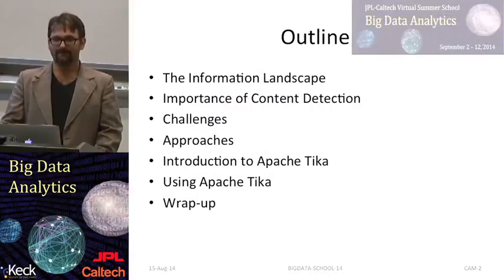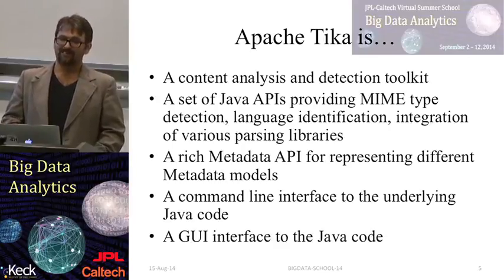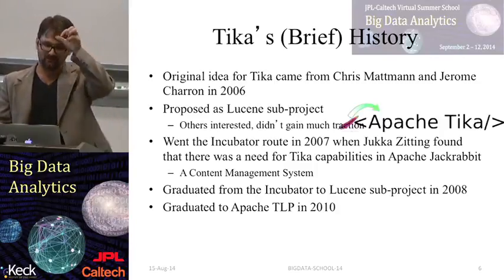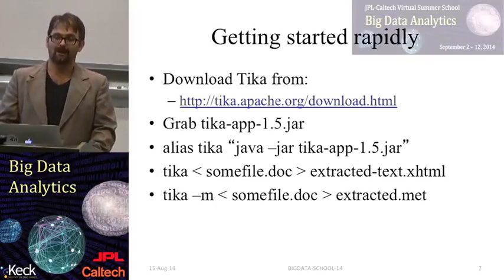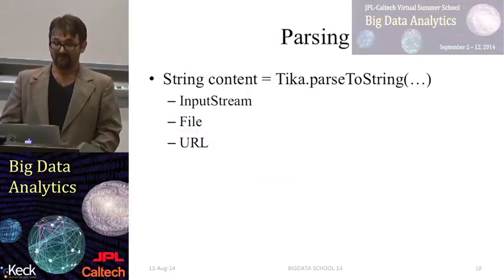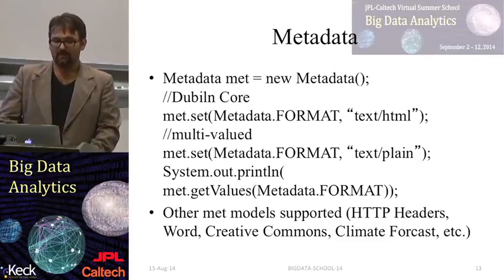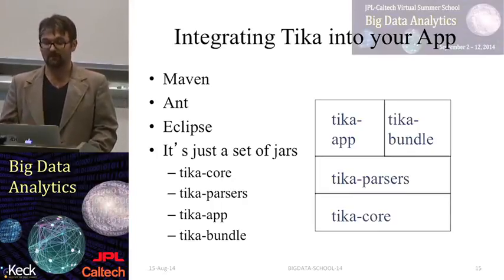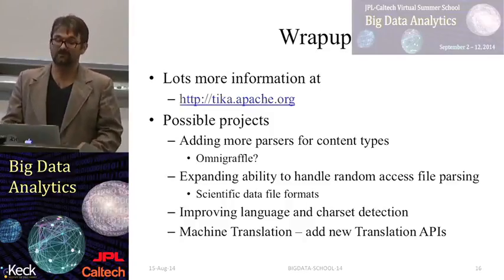Caltech-JPL School on Big Data Analytics Day 2 Lecture 7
Information retrieval (C. Mattmann Lecture 3)